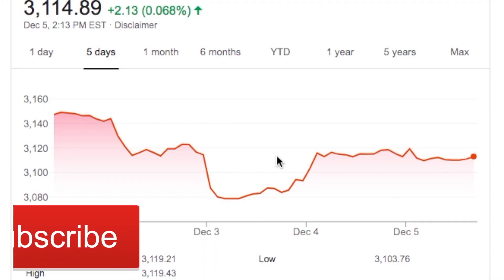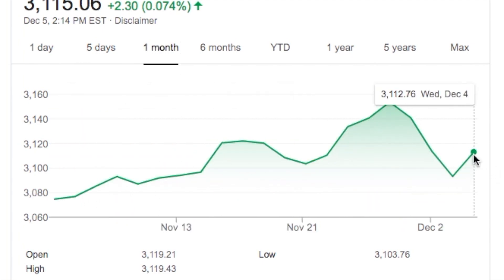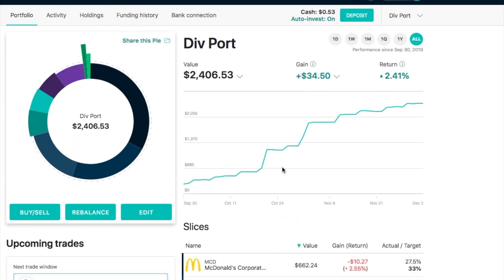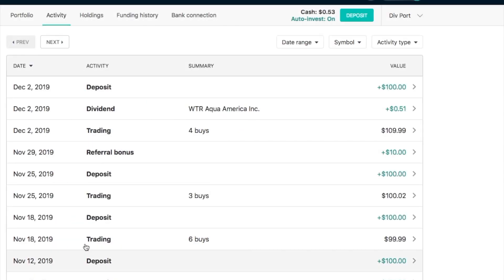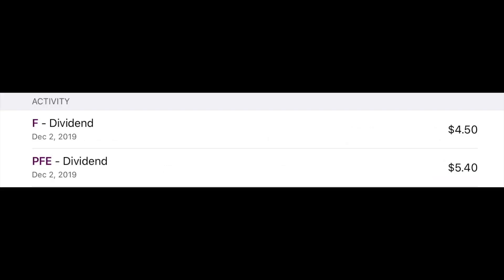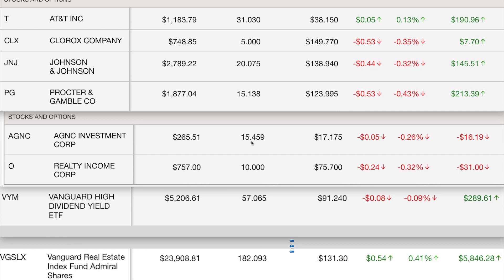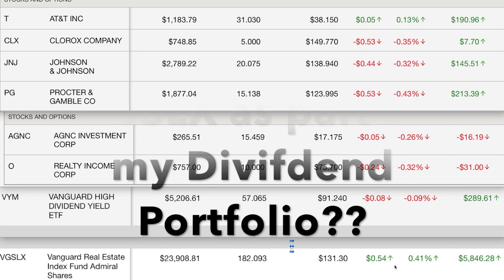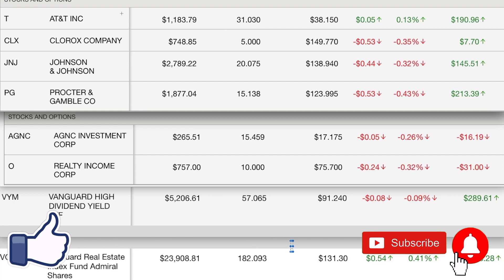DIVIDEND PORTFOLIO UPDATE: 12/03/2019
Weekly review of my dividend portfolio, as well as how the markets have done.

Want to get $10 free using M1 finance?